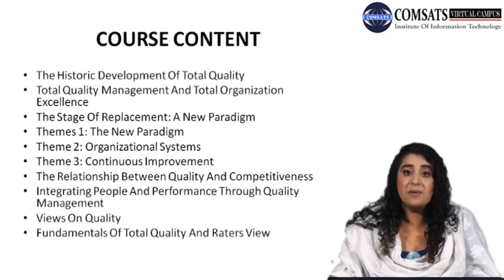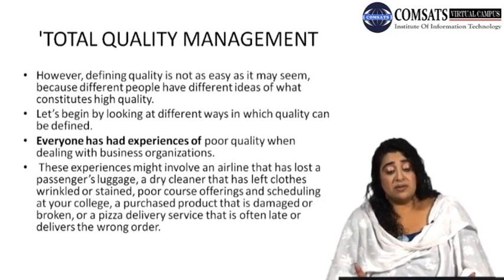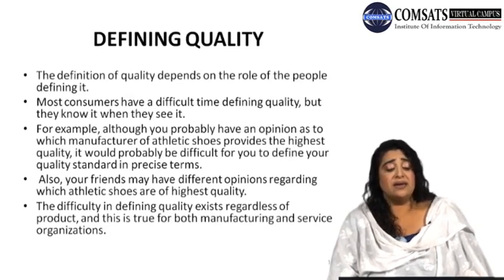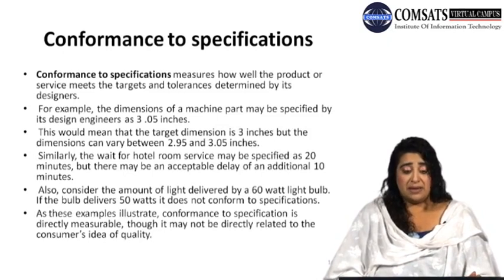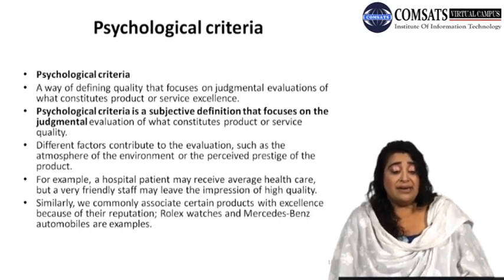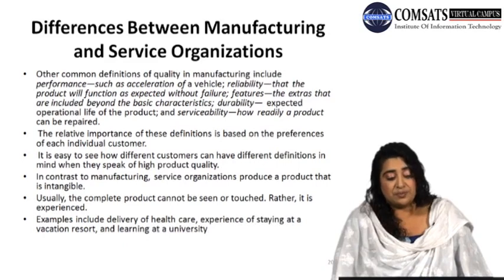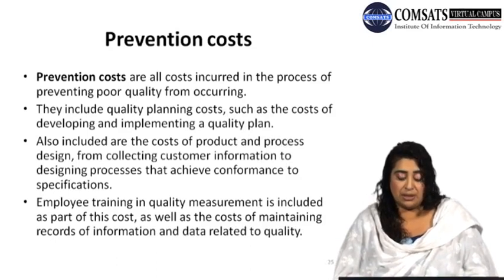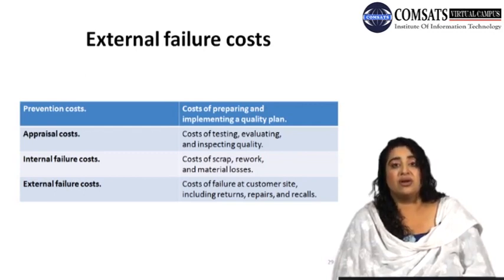Total Quality Management MGT567 LECTURE in Hindi Urdu 01